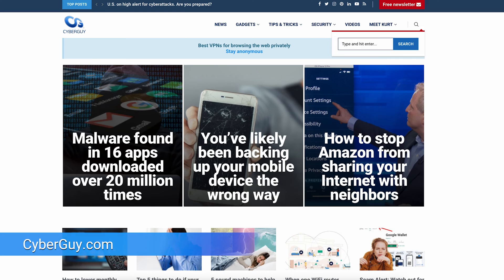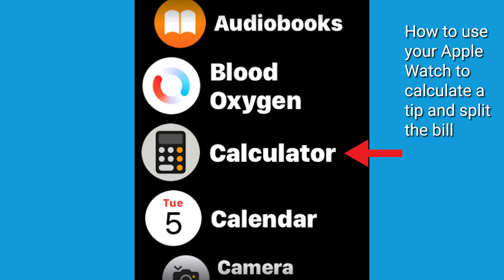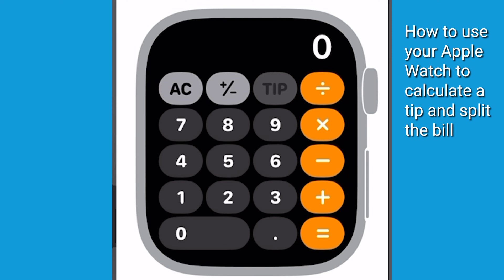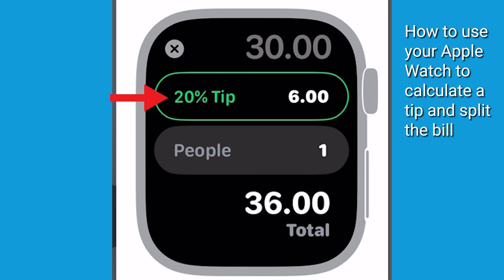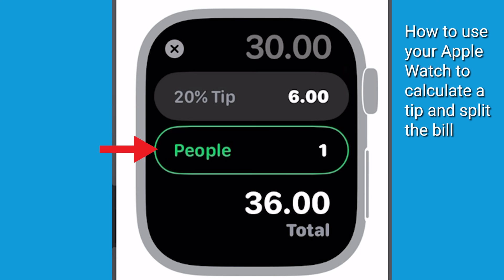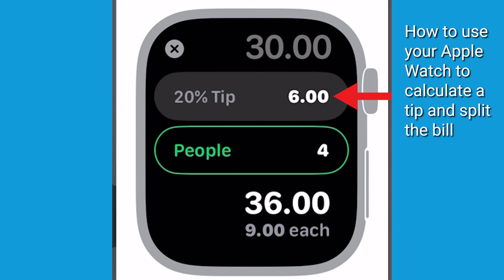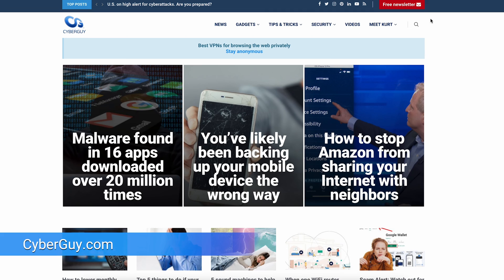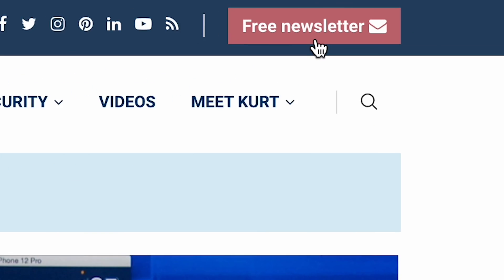How to use your Apple Watch as a tip calculator and bill splitter | Kurt the CyberGuy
Useful, hidden Apple Watch tool: with a couple of taps, you can easily calculate tip and split a bill discreetly.

Cyberguy.com/newsletter

 CyberGuy.com/Contact